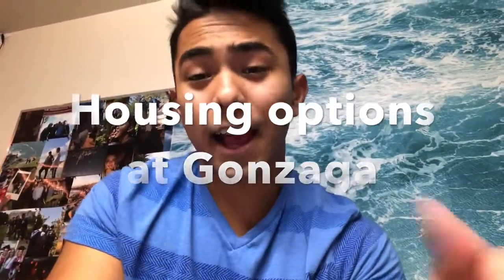Gonzaga University Dorms - Dorm Room Tour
Housing options at Gonzaga - with Ajay . This dorm room tour was taken at Gonzaga University. Hope you guys like it!